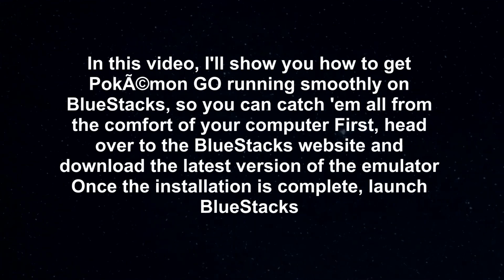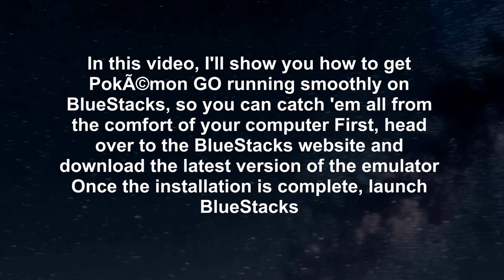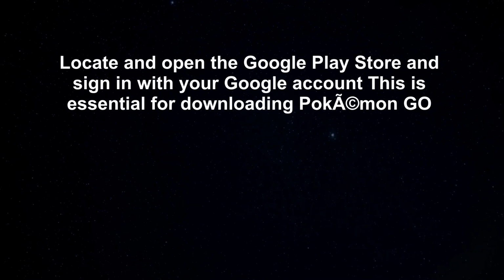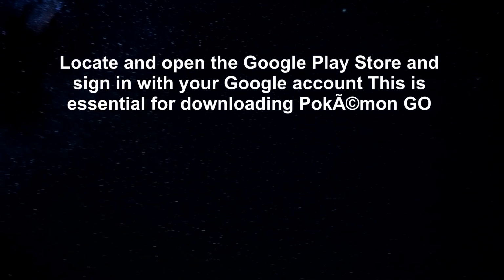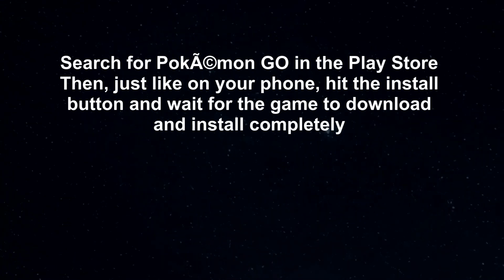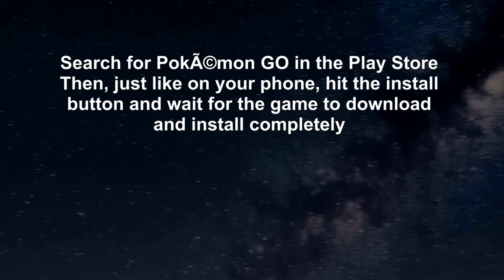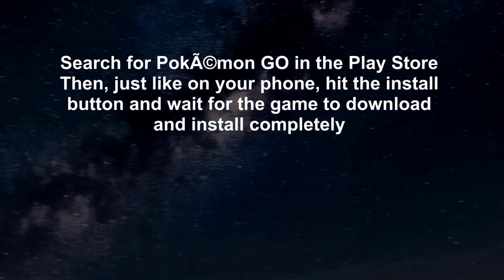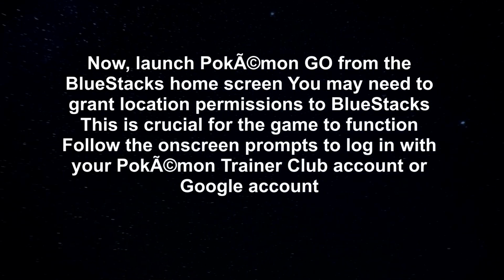HOW TO PLAY POKEMON GO ON BLUESTACKS - Julia'sTutorials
HOW TO PLAY POKEMON GO ON BLUESTACKS provides instructions for running Pokémon Go on the Bluestacks Android emulator, allowing users to enjoy the game on their computers with potentially enhanced graphics and expanded controls, thereby providing an alternative gameplay experience.

00:00 Intro
00:09 Download and Installation
00:18 Google Play Store Setup
00:26 Install Pokémon GO
00:33 Launch and Permissions
00:41 Playing Pokémon GO on BlueStacks